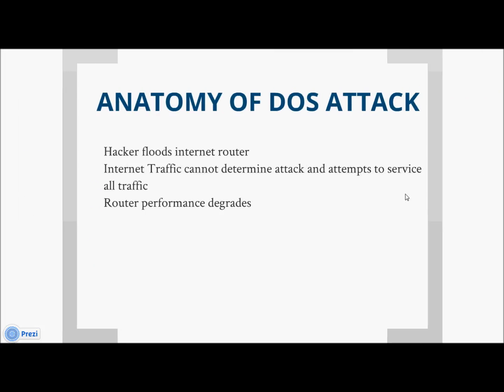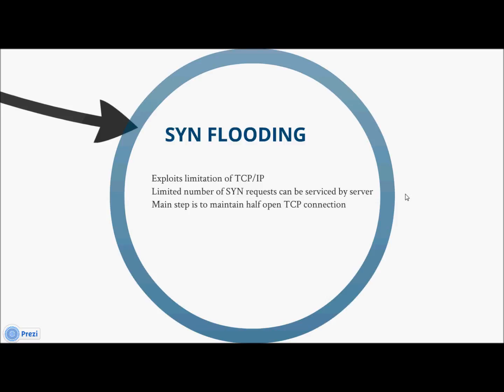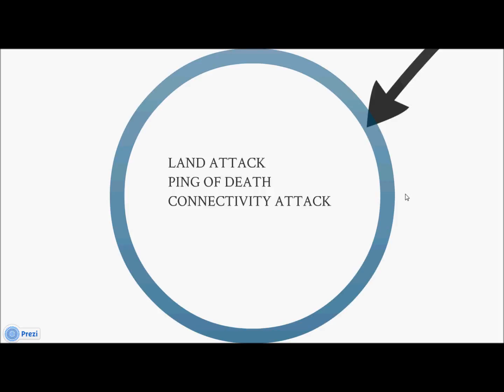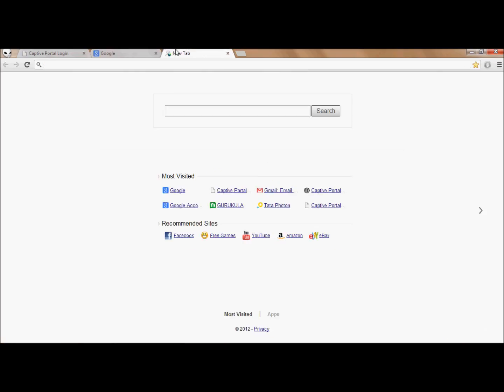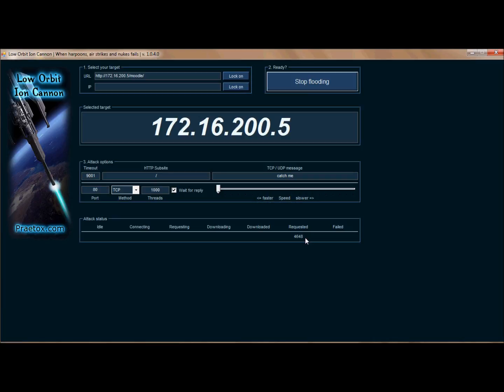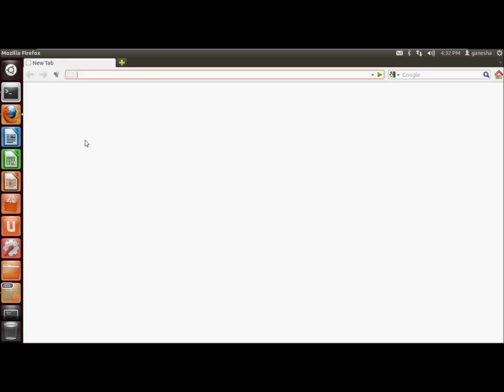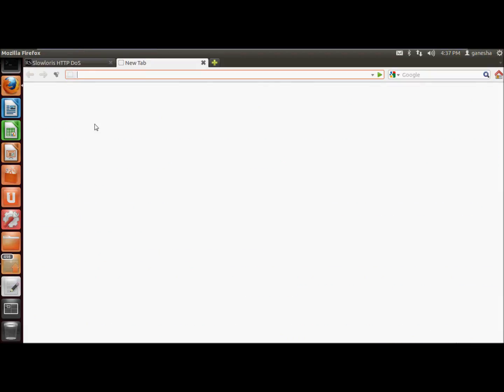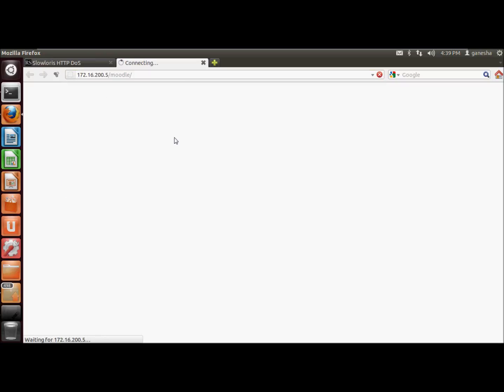DOS ATTACK IMPLEMENTATION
This video gives brief description on Denial of Service attack & the way to perform it